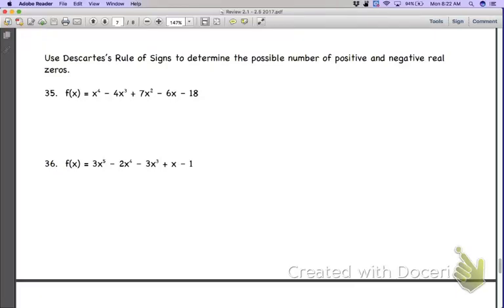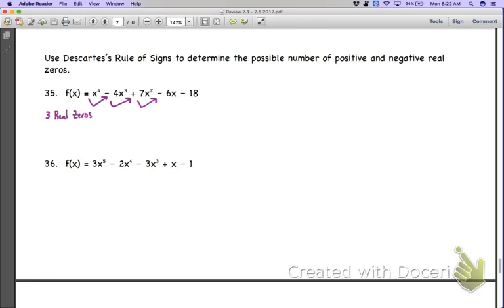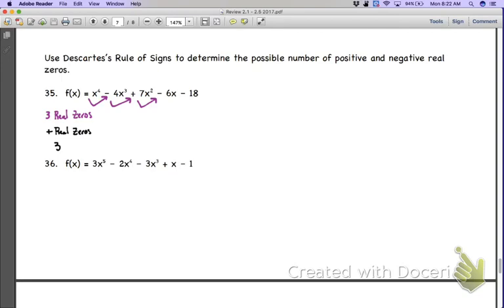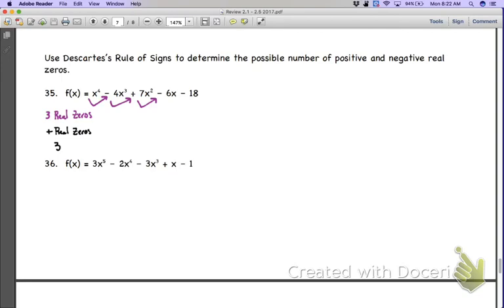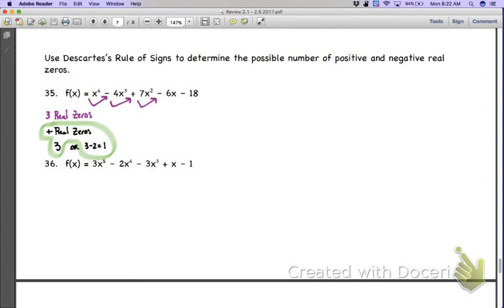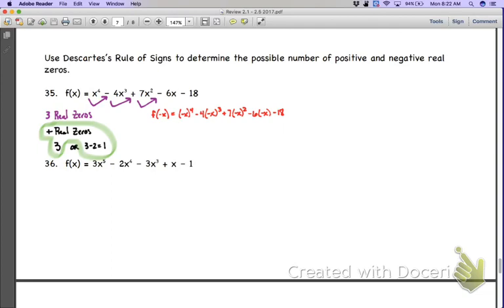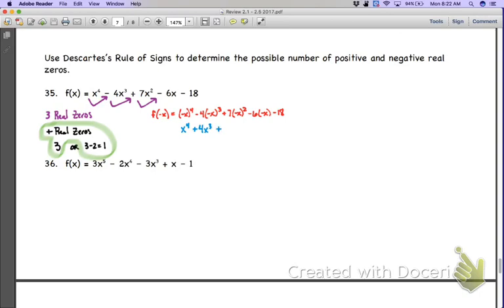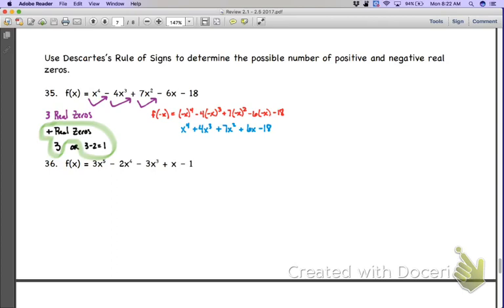PreCalc - 2.1-2.5 Review - #35